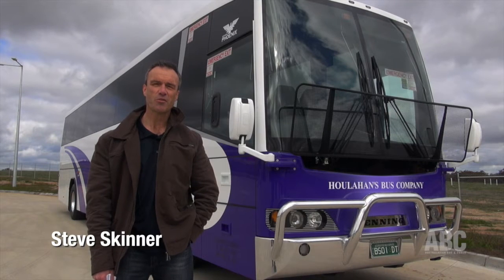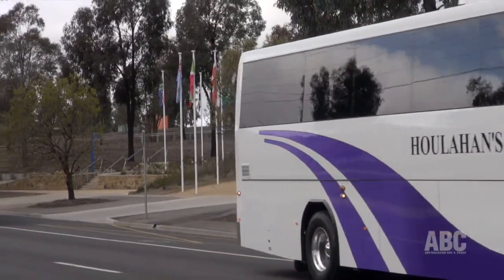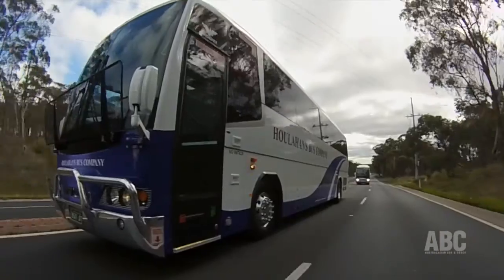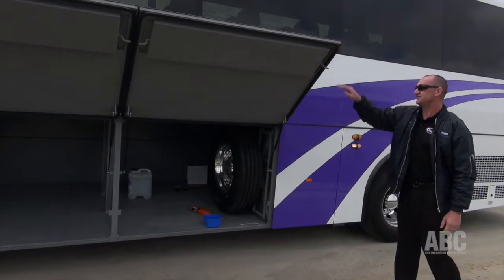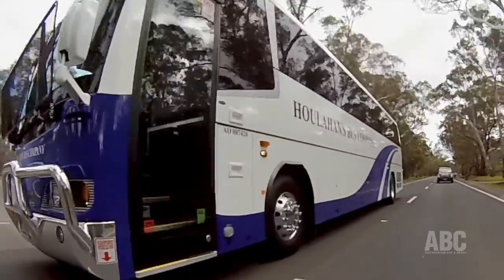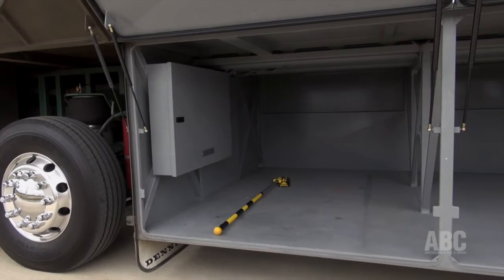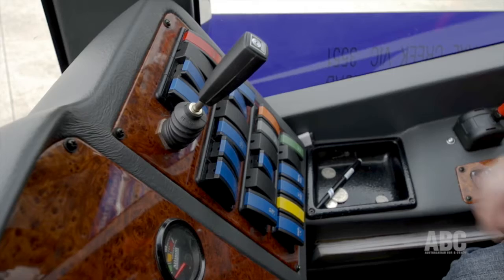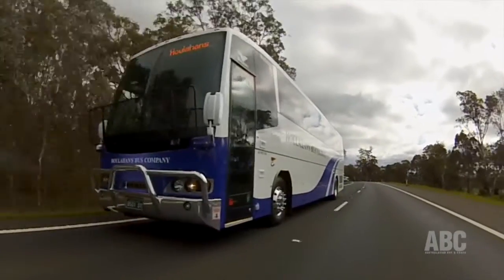BUS REVIEW: Denning Phoenix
Steve Skinner checks out the Denning Phoenix school/charter coach and its American driveline